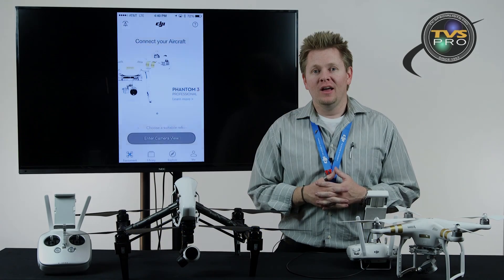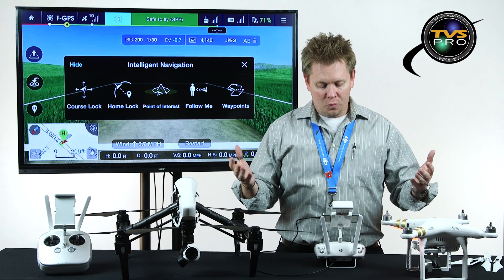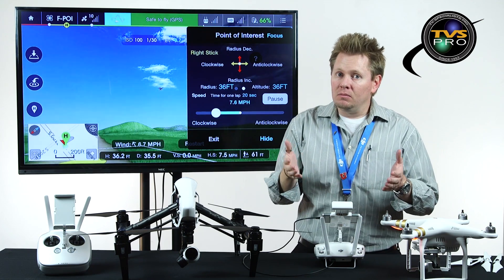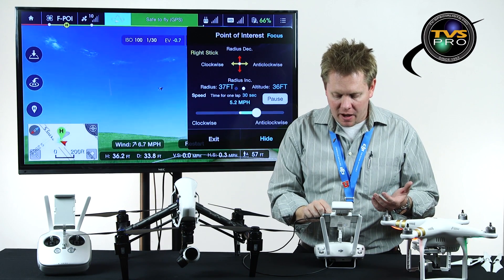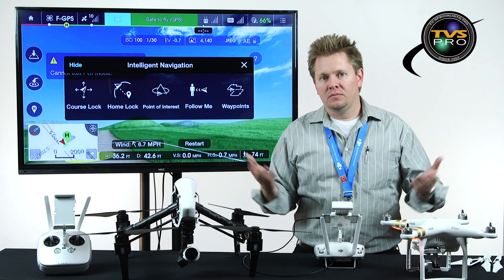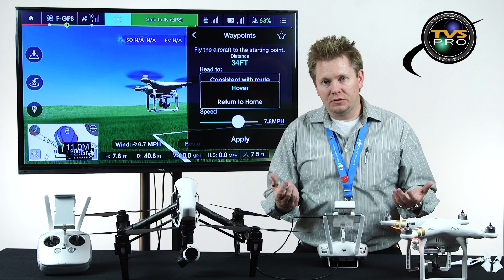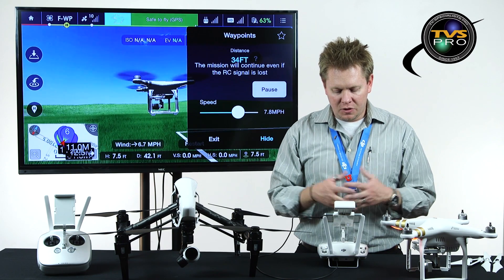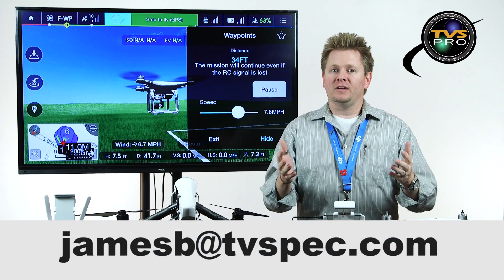DJI Intelligent Flight Modes: FULL Instruction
DJI just released on Sept 7th the latest firmware for the Phantom 3 and Inspire 1 that enables Intelligent Flight Modes. Including: Course Lock, Home Lock, Point-Of-Interest, Waypoints, & Follow Me (AVAILABLE NOW ON BOTH INSPIRE AND P3). See how to successful enable these modes in the app, and then see them in action. DJI products always in stock,